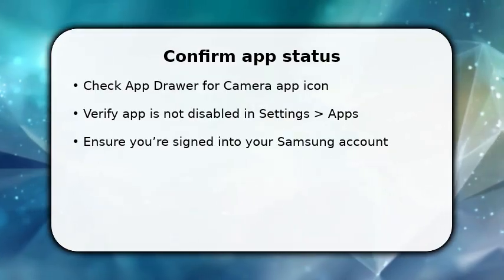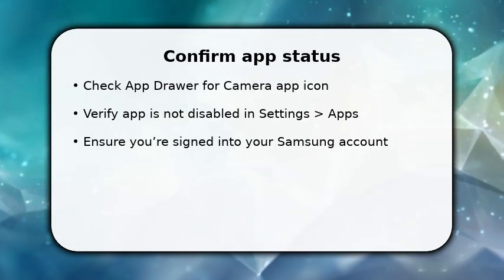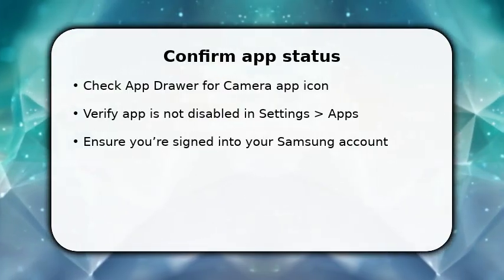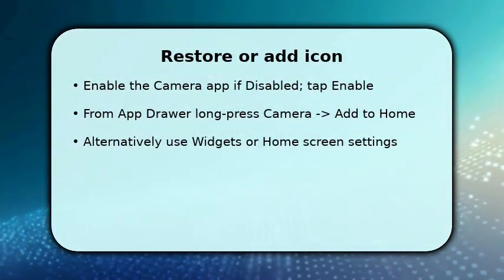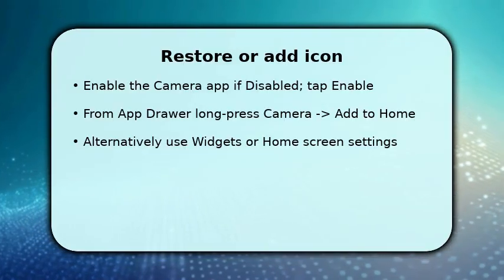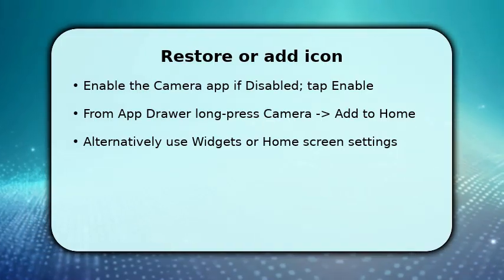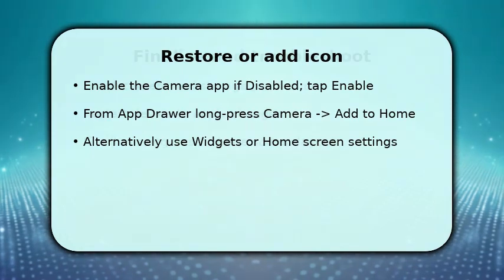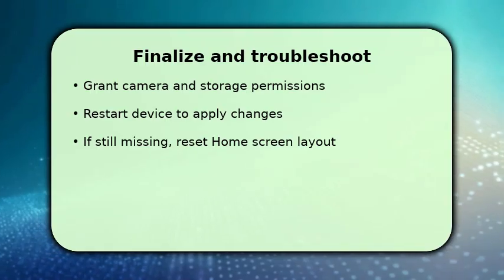How to Get Camera App Back on Home Screen Samsung (full Guide)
Learn how to restore the camera app directly on your Samsung home screen with this comprehensive guide. Discover quick and easy steps tailored for both Android users seeking convenience in accessing their device's features, as well as those troubleshooting issues related to misplaced apps.